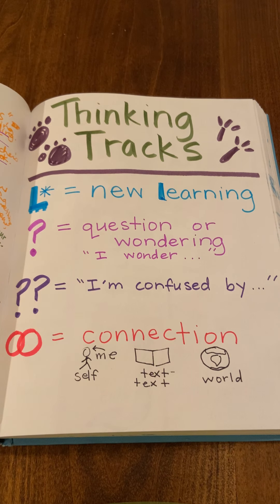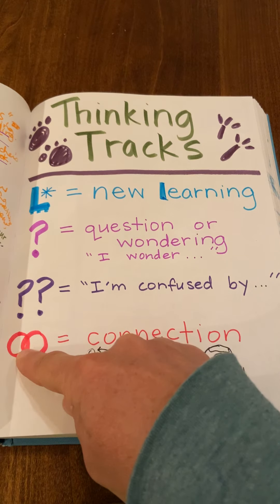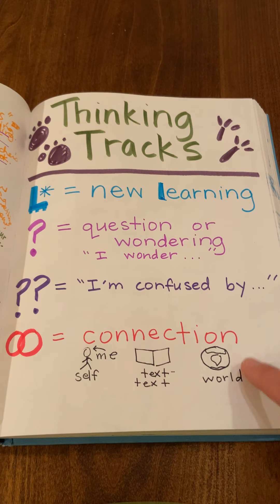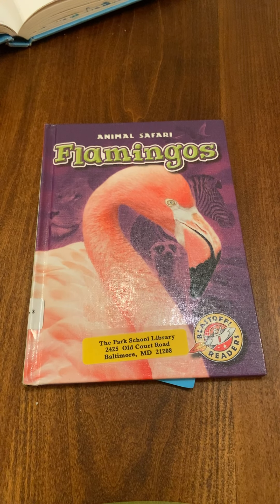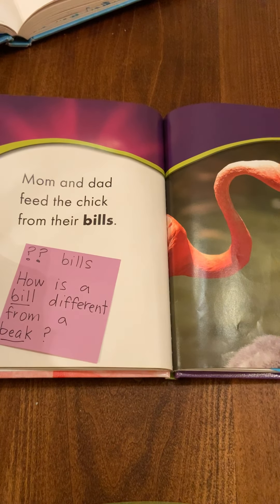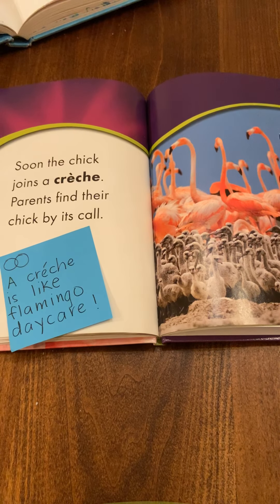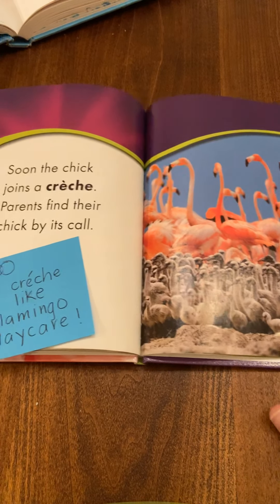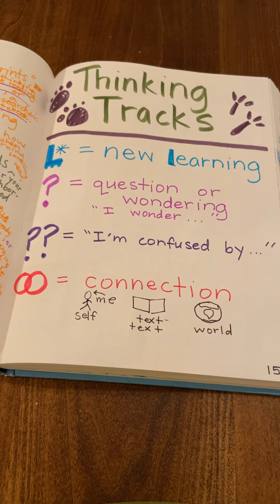Two New Thinking Tracks!